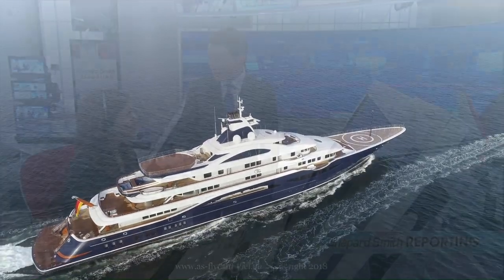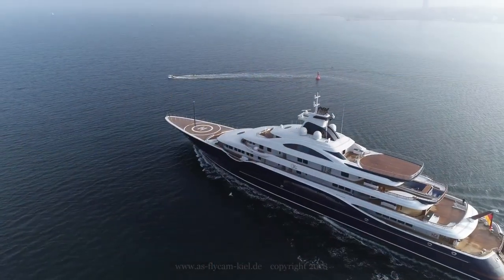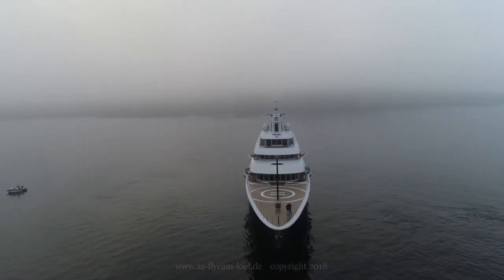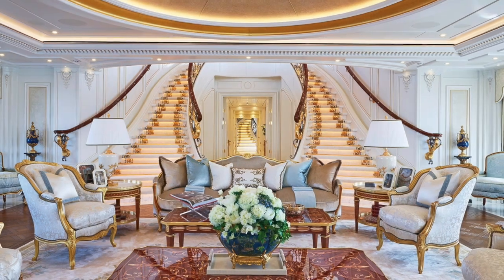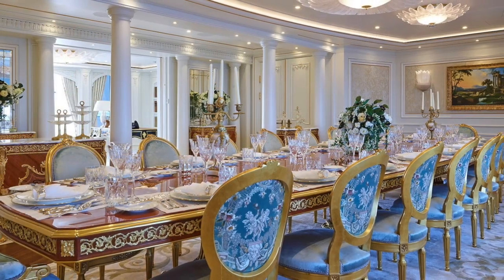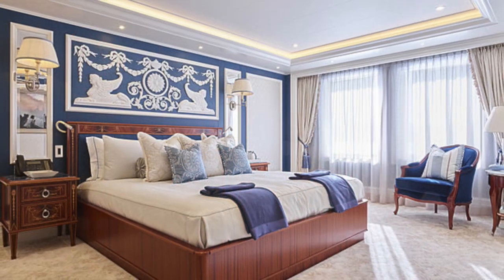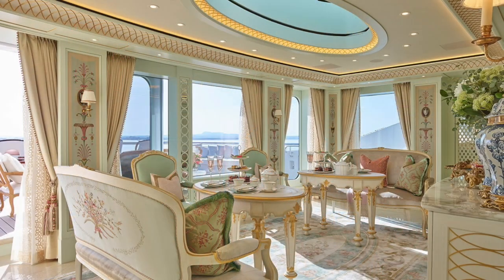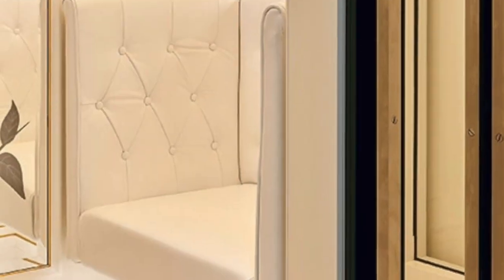$300M+ Superyacht TIS 111 Meter Lurssen Review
Superyacht News For You. Review of the 111 Meter 2019 Lurssen Superyacht TIS.

To see over 5000 superyachts for sale or charter please visit.

We are your Superyacht source. At 4Yacht.com, superyachts are our passion and we show images and videos showcasing the coolest superyachts on the planet. Love superyachts, tap that follow button to keep up to date on the latest superyacht lifestyle.

Other Superyacht Videos you should watch.

Sound/Photo Credits;
Andrew Winch
as-flycam-keil.de
Klaus Jordan